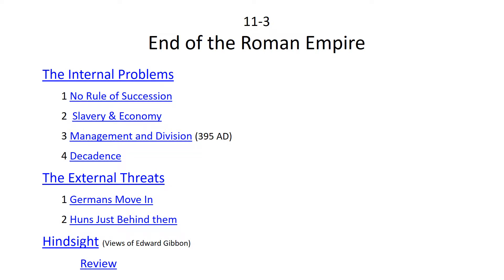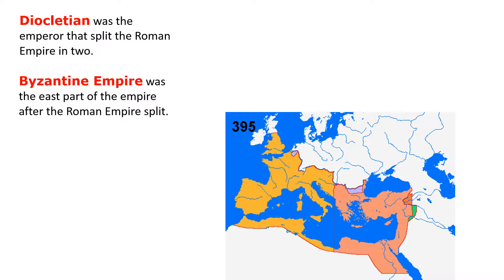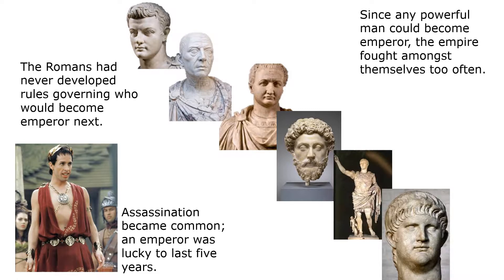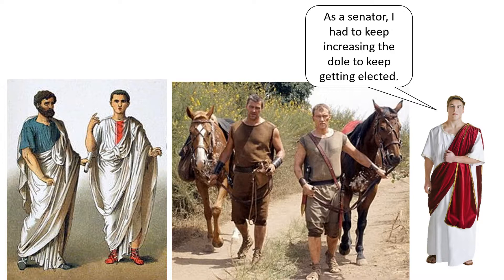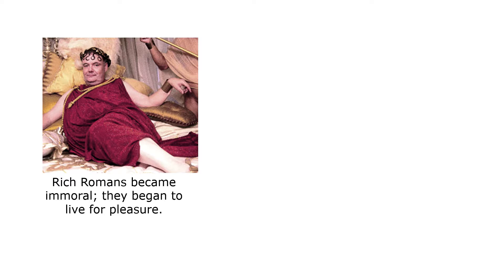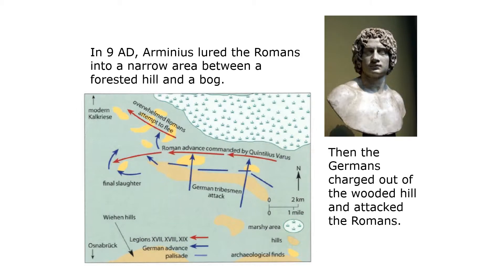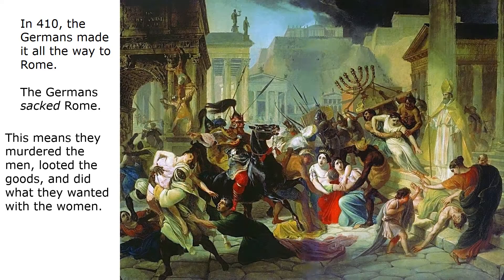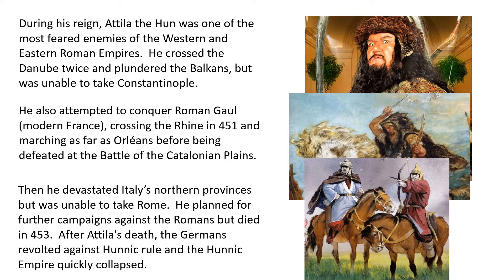11-3 End of the Western Empire